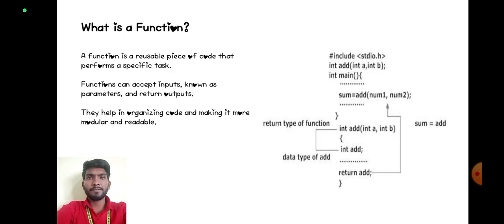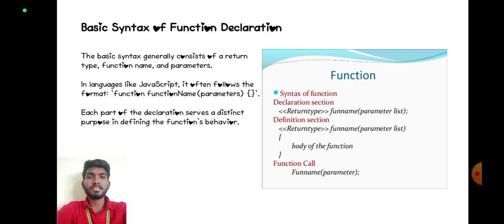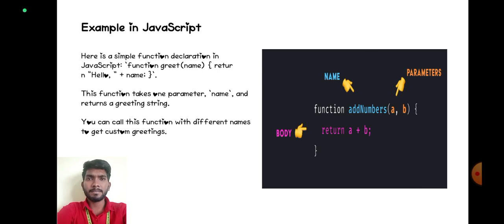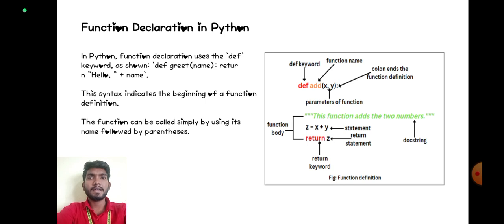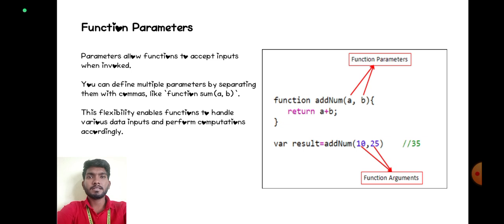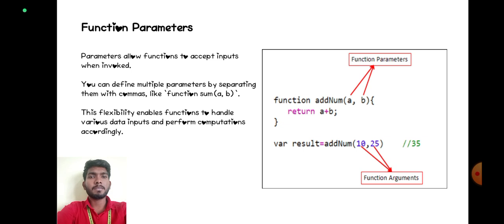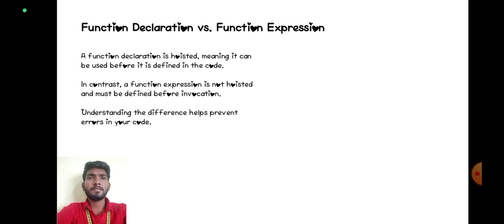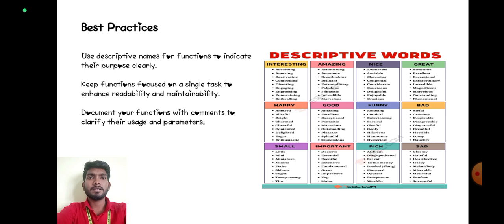20 November 2024